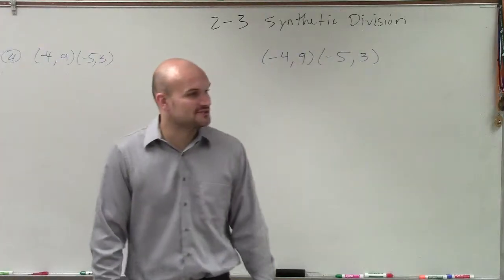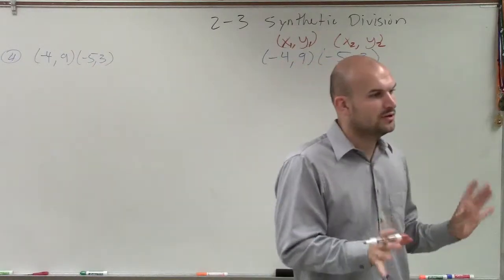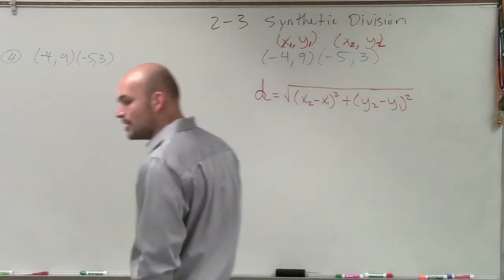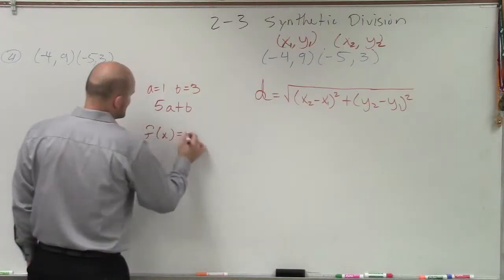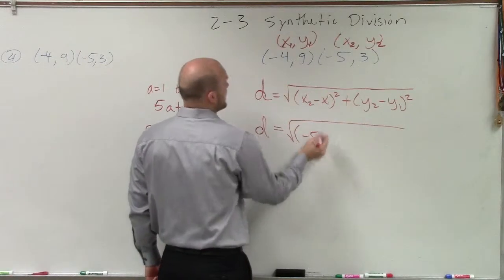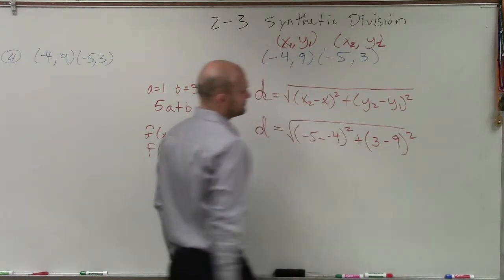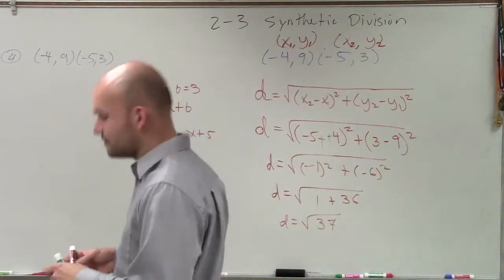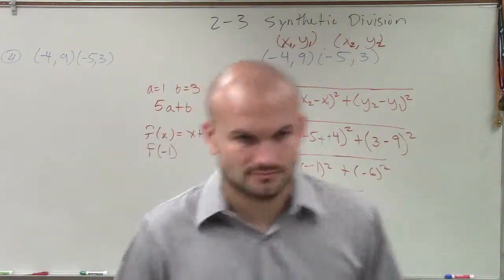Applying the distance formula to find the distance between two points